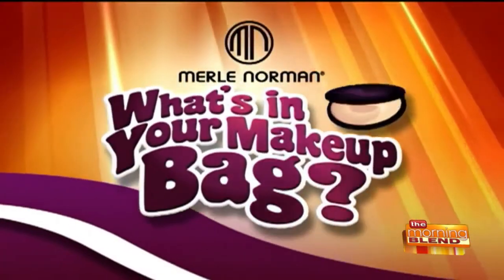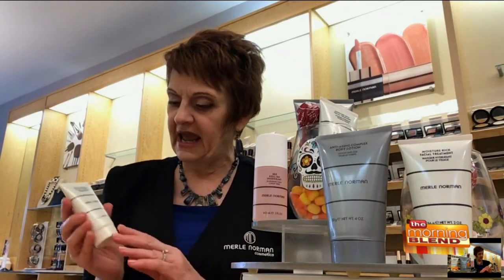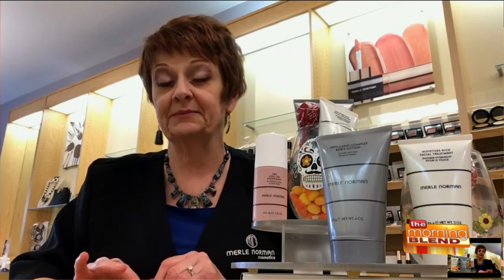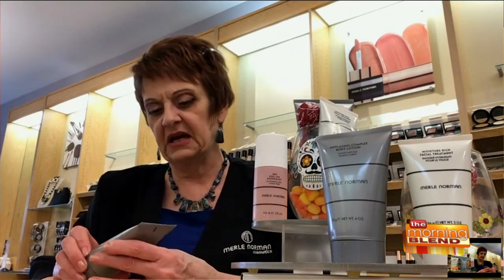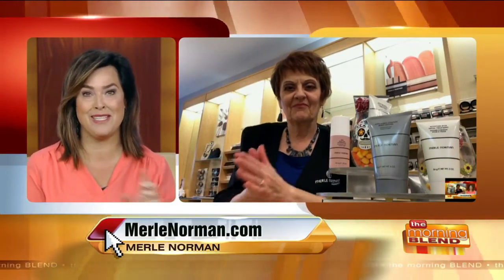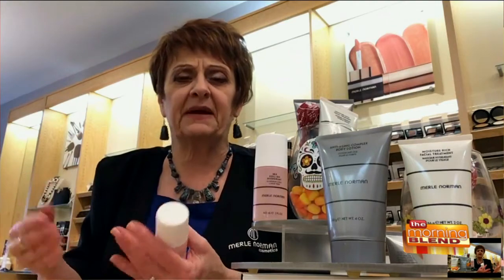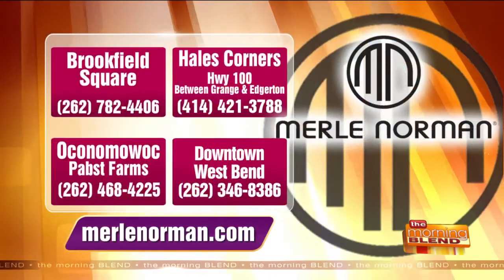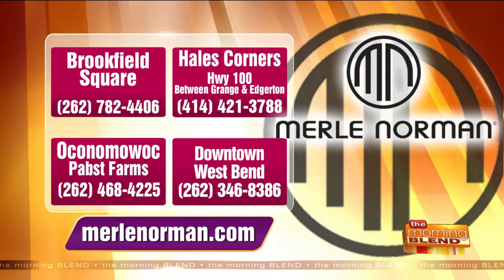A Pampering Trio For You!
Just in time for October, Merle Norman has some tricks and treats in their candy bag!  They have a seasonally perfect pampering trio of Merle favorites for your face and body. We spoke to Vicki Bressler to find out more about their Moisture rich facial treatment, anti-aging body lotion and Hex deodorant and she shows us how each of these favorites work!  *Each studio has a limited amount of the trio sets. So get in early to secure yours!